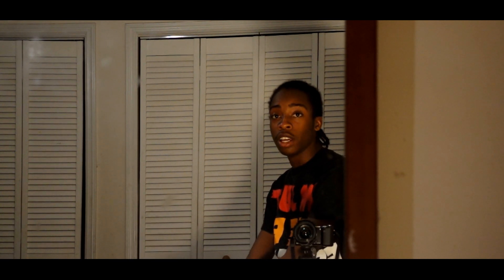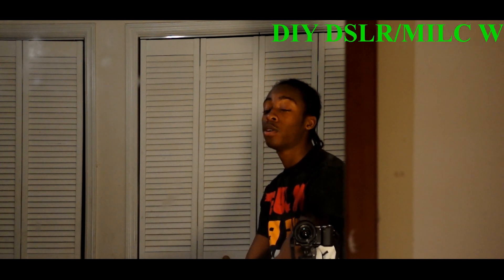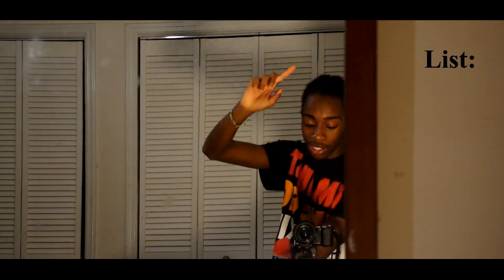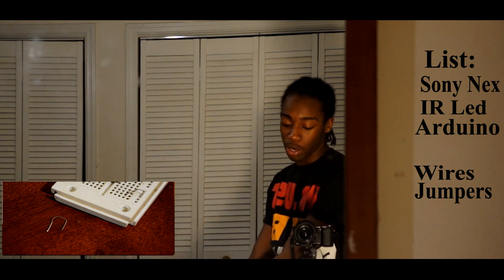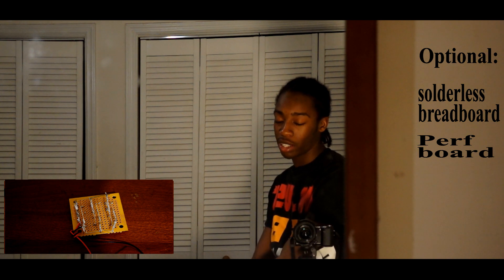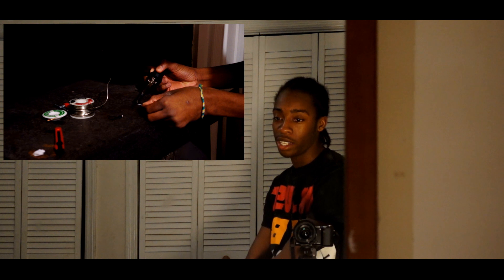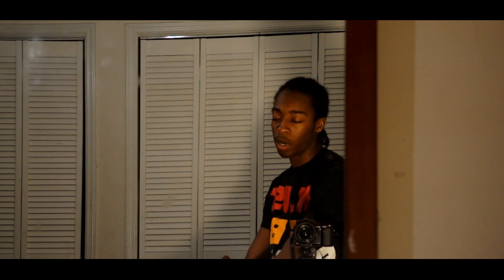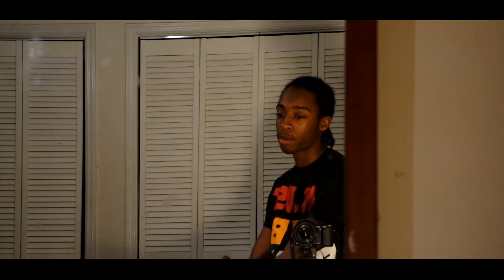DIY Wireless IR Remote - Sony Nex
This is the DIY IR remote, which means it can be used a a good distances to take pictures. It also comes in handy for taking self portraits.

The modified version of the code I used will be uploaded later on today. I'll probably, put it on my website, but all you'll have to do is copy and paste it.